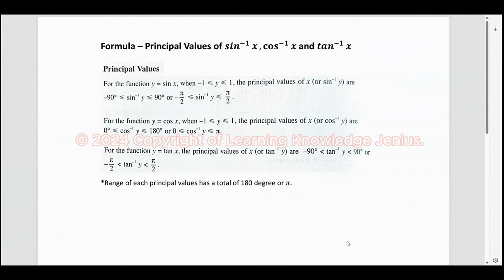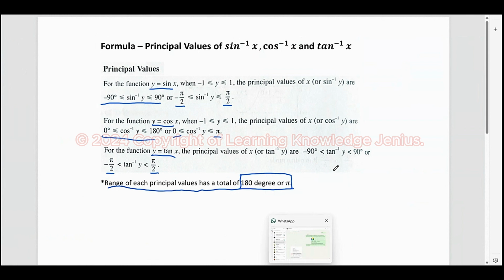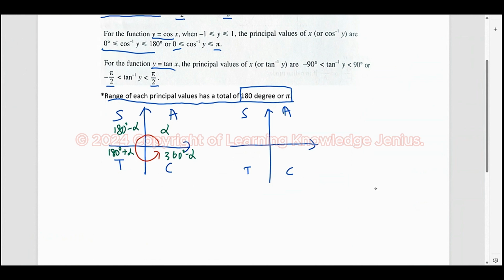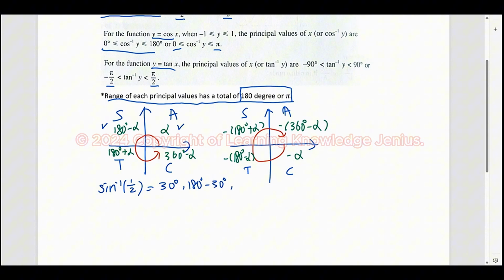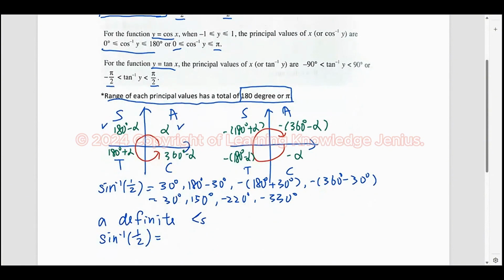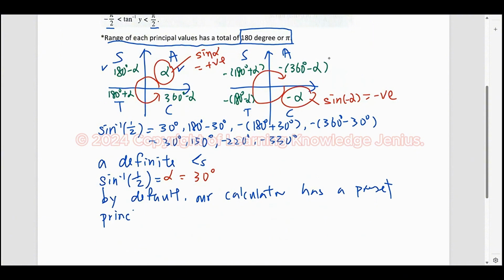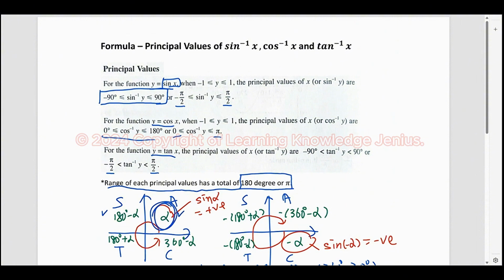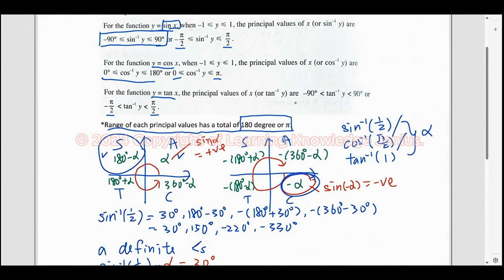Principal Values of Inverse Trigonometric Functions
Concept of Principal Values of Inverse Trigonometric Functions